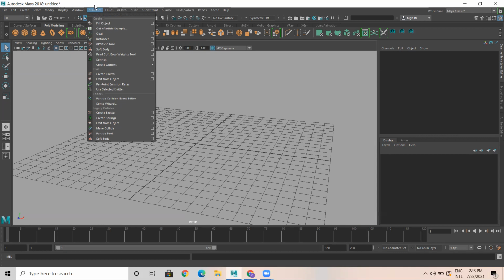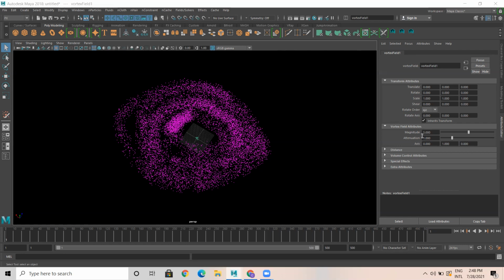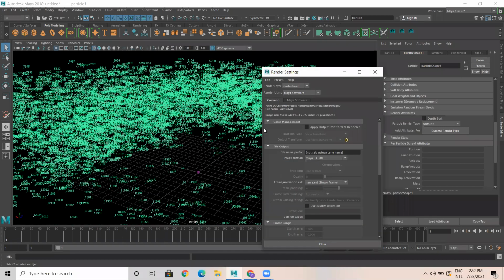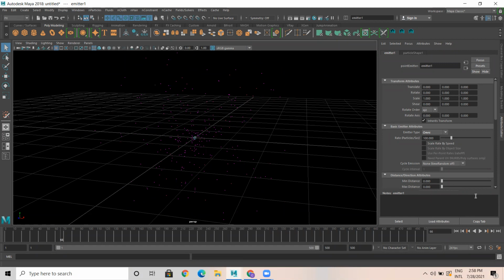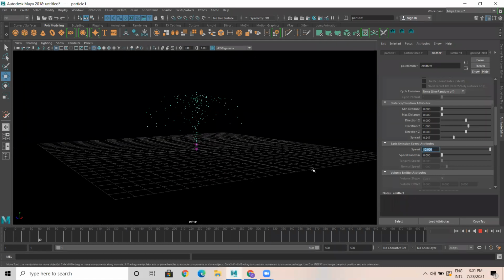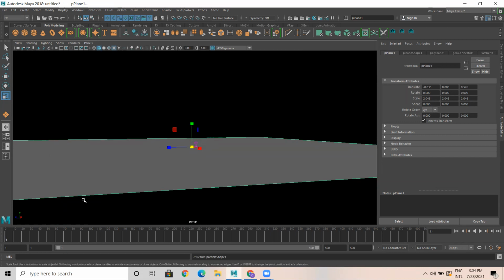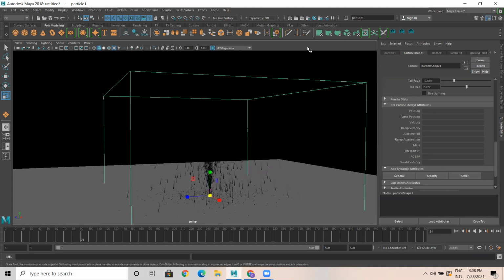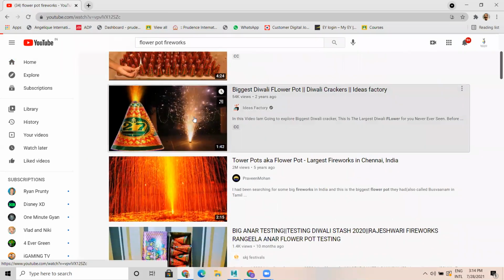Maya Dynamics_Intrioduction to particles